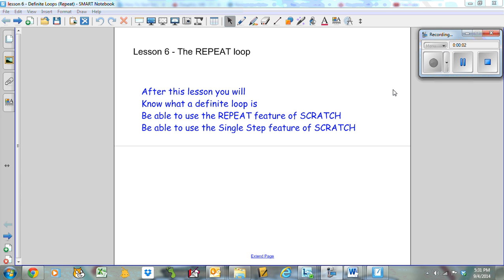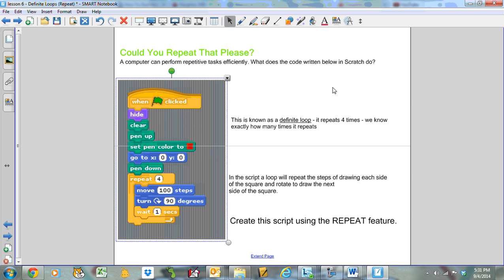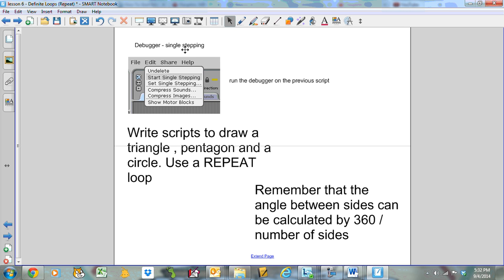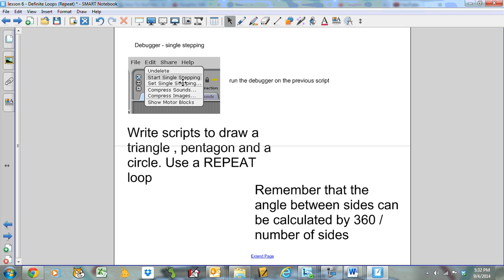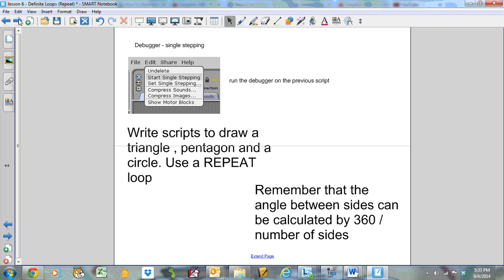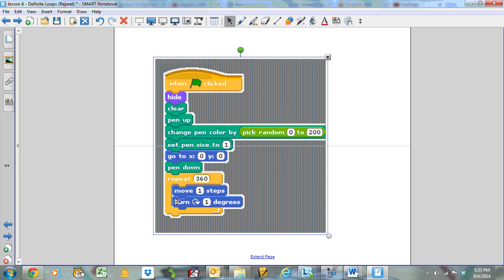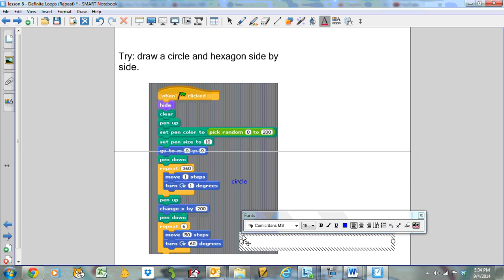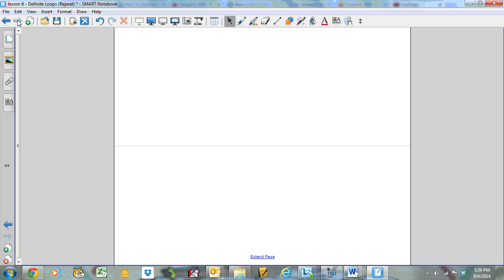lesson 6 Definite Loops Repeat